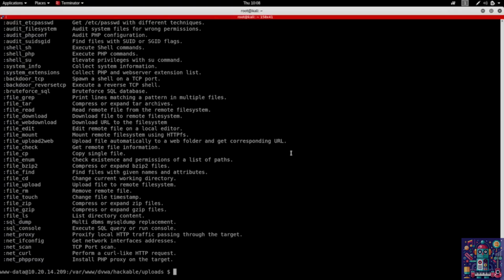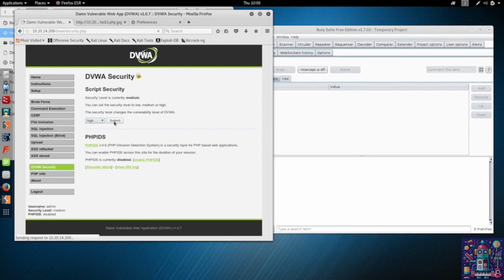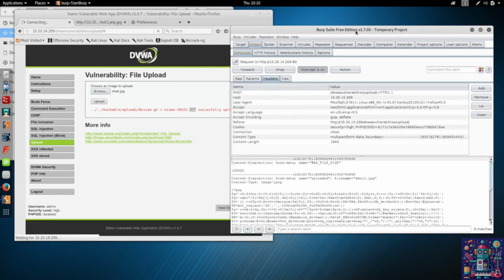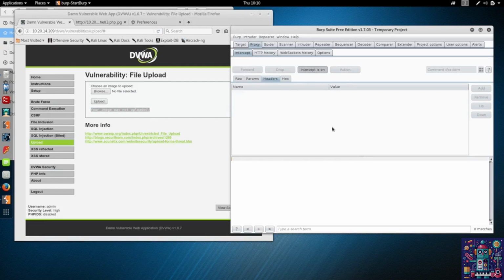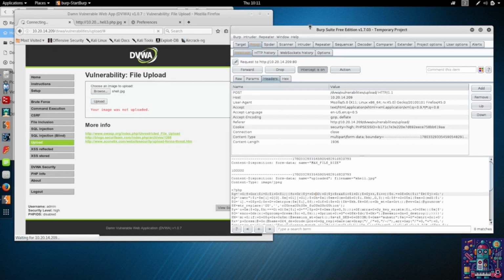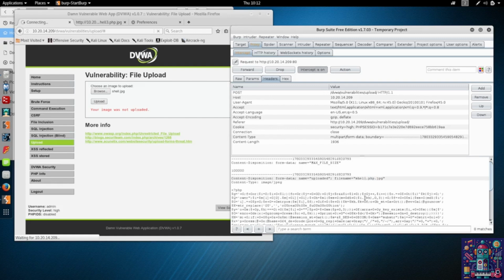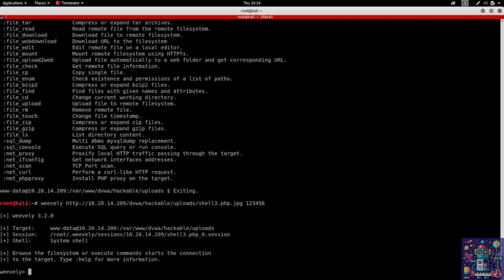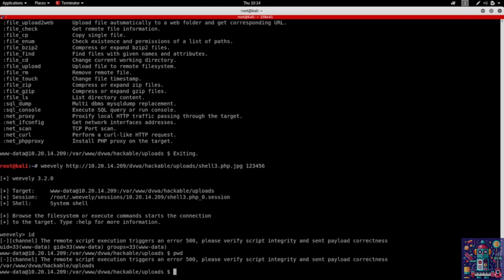20. Exploiting More Advance File Upload Vulnerabilities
🔓 Exploiting More Advance File Upload Vulnerabilities 🖥️

In this video, we dive into the world of cybersecurity to uncover how attackers bypass file upload restrictions in high-security environments. Watch and learn the methods used to exploit vulnerabilities and the lessons we can draw to strengthen defenses.

🎯 What You'll Discover:
🔒 How high-security settings validate file uploads.
🖼️ Successfully uploading images to test system functionality.
🔄 Using proxy tools to intercept and analyze upload requests.
⚠️ Understanding dual validation mechanisms for file types and extensions.
🔧 Manipulating file names (e.g., .php.jpg) to bypass security checks.
✅ Uploading and executing a disguised PHP file.
💻 Gaining remote access through executed PHP commands.

💡 Key Takeaways:
🔍 The complexity of security layers demands creative techniques to bypass them.
🛡️ Systems often validate both content type and file extensions—learn how attackers exploit this.
⚙️ Proxy tools are essential for analyzing and manipulating network requests.
📂 Small filename changes can lead to major security breaches.
📈 Cybersecurity is an ever-evolving field—attackers adapt, and so must defenders.
🧩 Exploitation techniques reveal vulnerabilities, emphasizing the importance of robust security practices.
🚀 Strengthen your defenses by understanding these methods and staying ahead in the cybersecurity game.

👉 Watch now to explore the world of ethical hacking and security awareness!